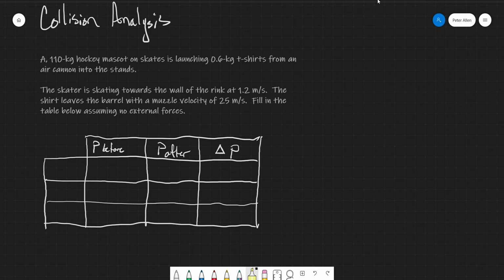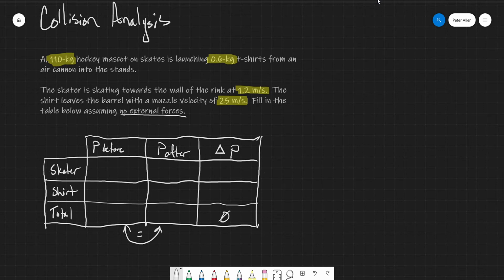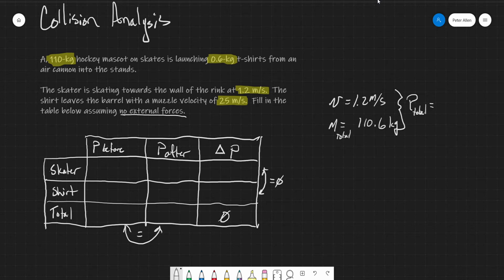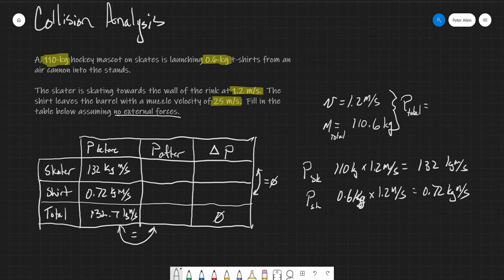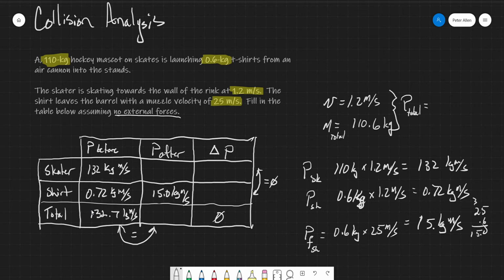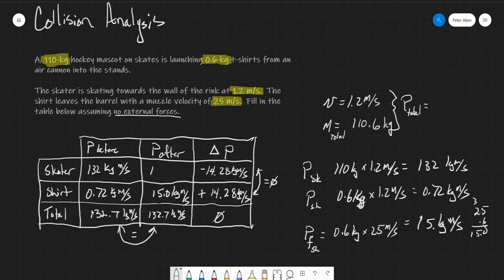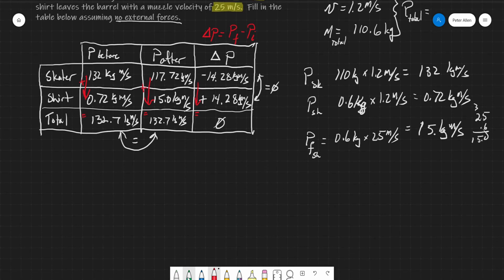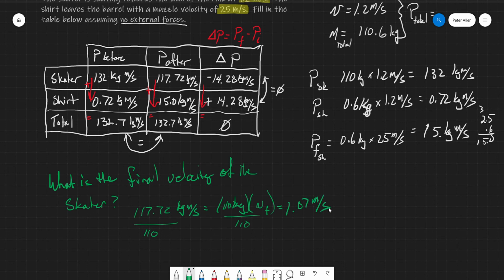PDawg Physics: Collision Analysis'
Example for collision analyses.